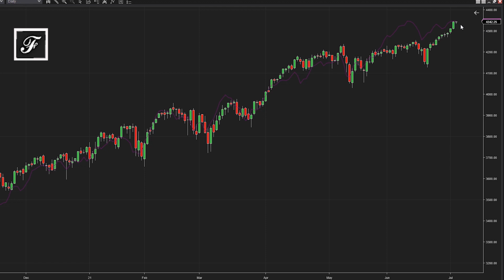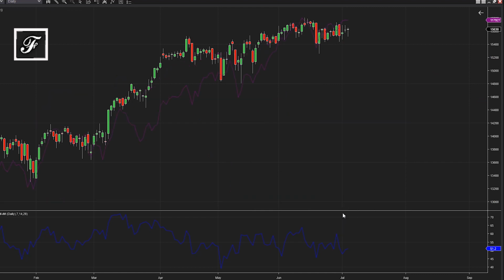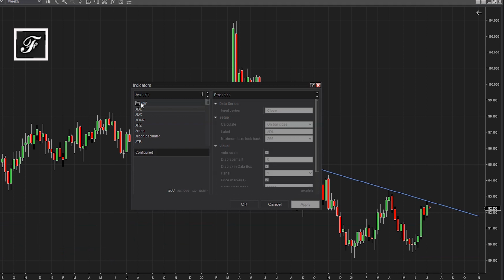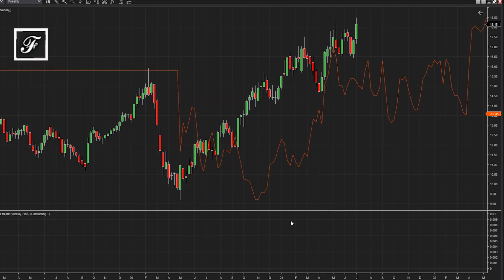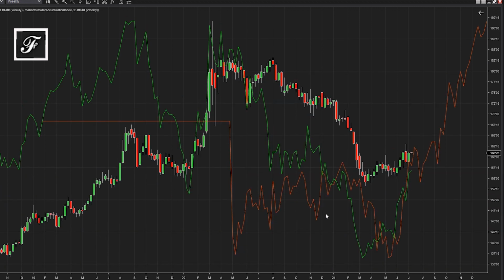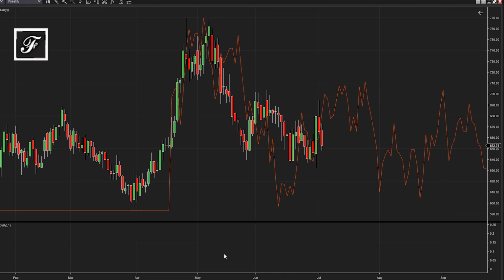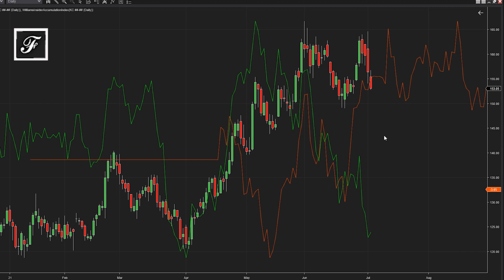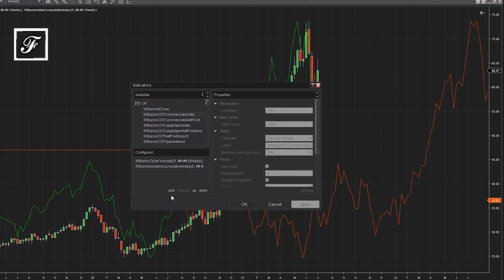Stock market, commodity analysis and trading forecast | Market outlook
In this video, I share my analysis of the stock market and commodities, including, SP500, DAX, Dollar Index, Coffe, Wheat, Soybean Oil, Sugar, Bonds, Gold

01:18 - SP500 forecast
05:44 - DAX analysis
09:13 - DX analysis (dollar forecast)
14:29 - Sugar forecast
19:42 - Bonds analysis
22:22 - Gold forecast
25:50 - Wheat analysis
28:30 - Coffee forecast
33:38 - Soybean Oil analysis

✔️ If you need help to create and manage your portfolio, check out my managed accounts service
✔️ If you need help to spot big swing trends, check out my stock and futures research
✔️ Want to learn trading and my strategies?